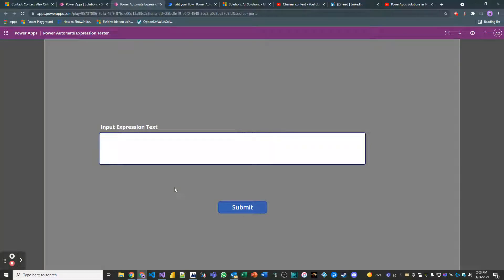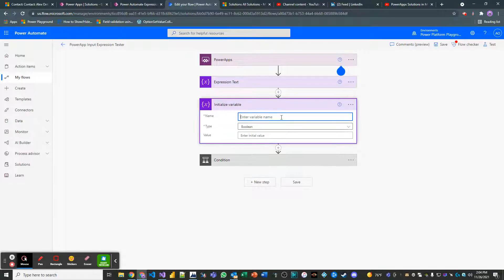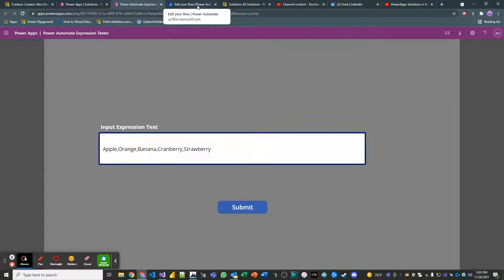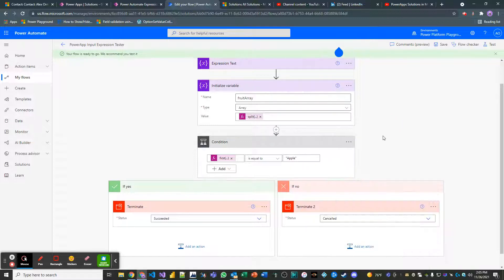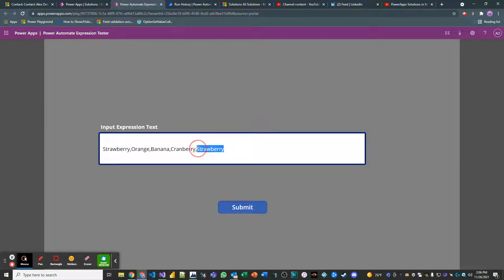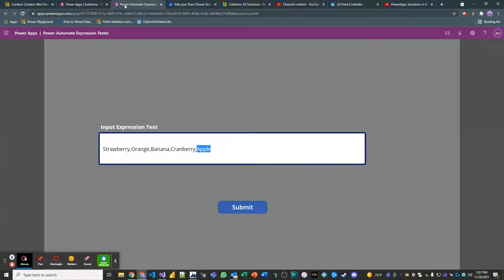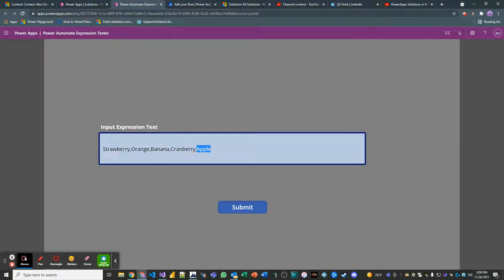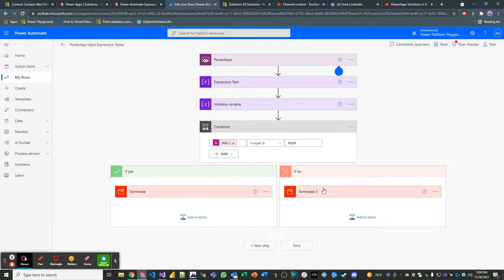Power Automate Expressions Lesson 4: split() method, array variables, indexes, first(), last() FX(s)